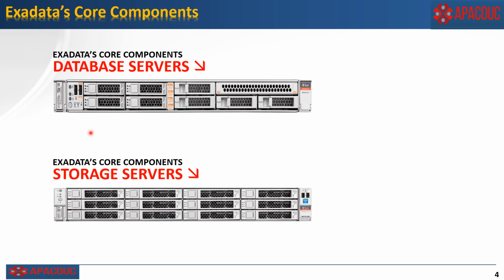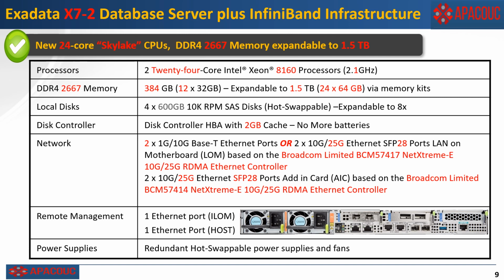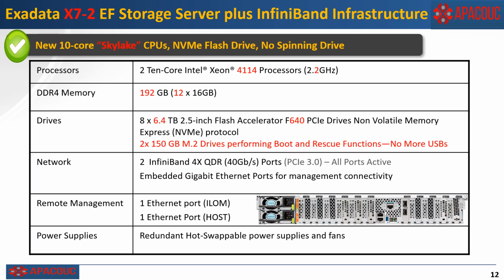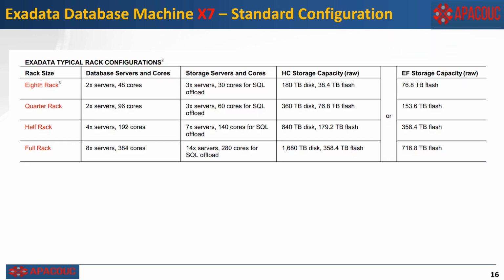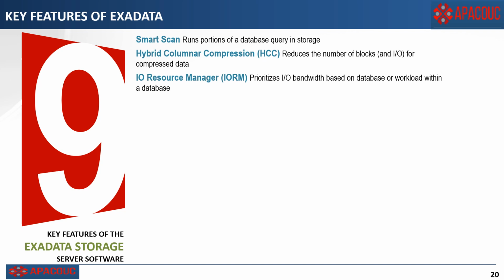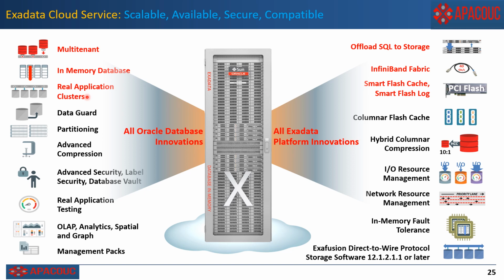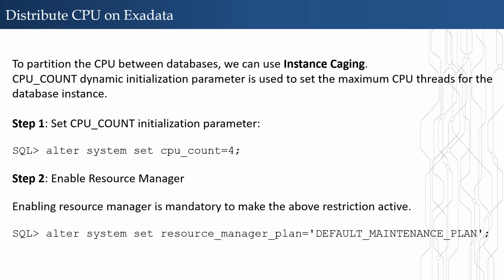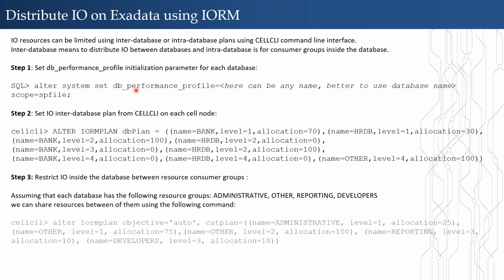An Overview Of Exadata X7 Database Machine